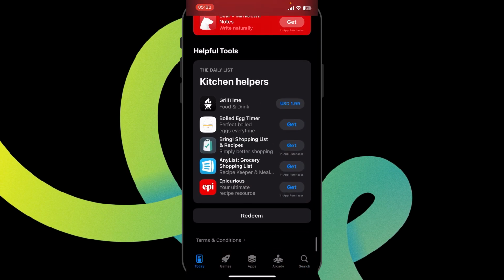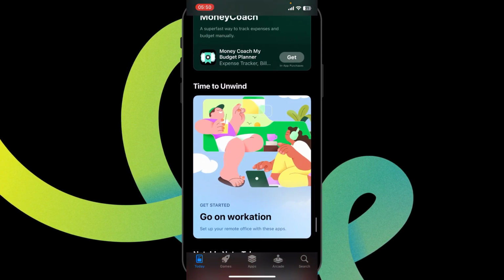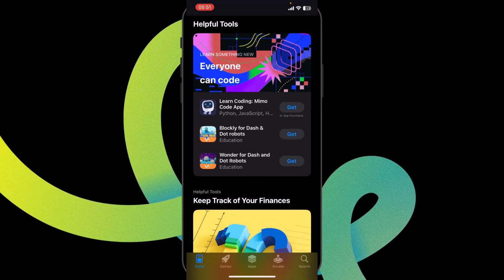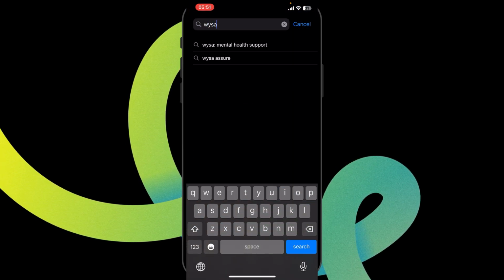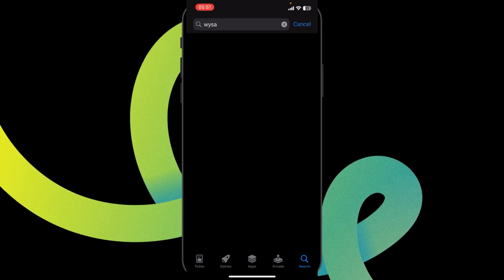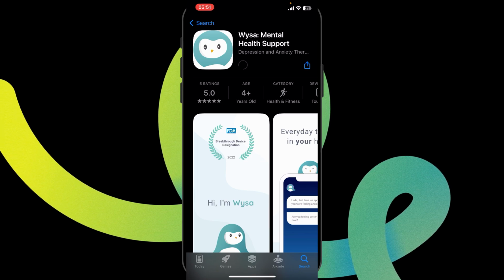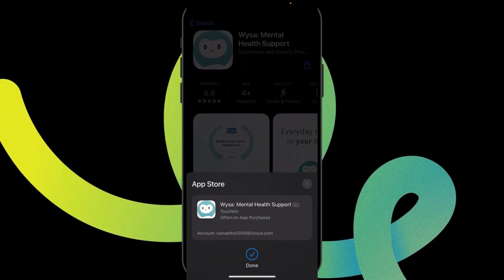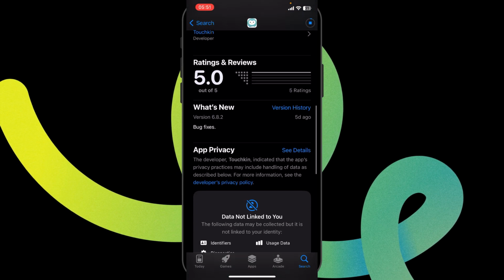How to Download Wysa on Android (2024) | Install Wysa Ai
In this tutorial, I show you how to download the Wysa app on your Android device. Wysa is an AI-powered mental health support app that can help you with stress, anxiety, and more. I will guide you step by step on how to find the app in the Google Play Store and install it easily on your phone.
I hope this video helped you download the Wysa app.